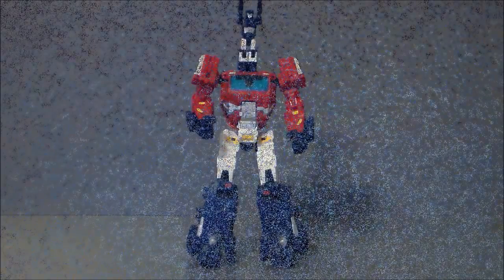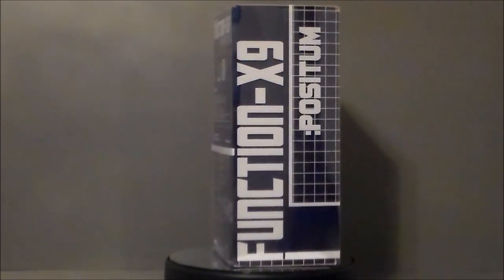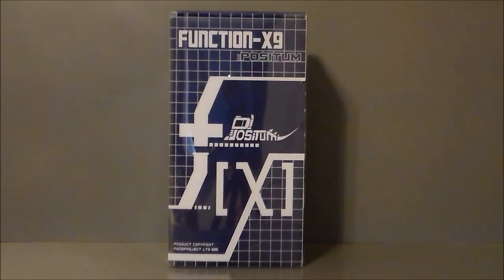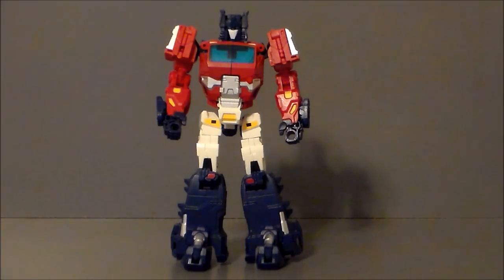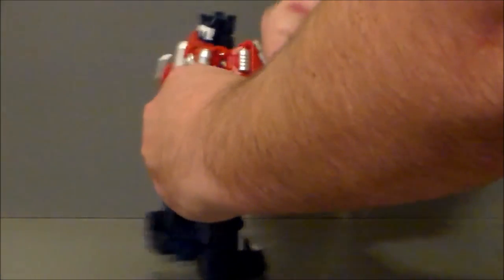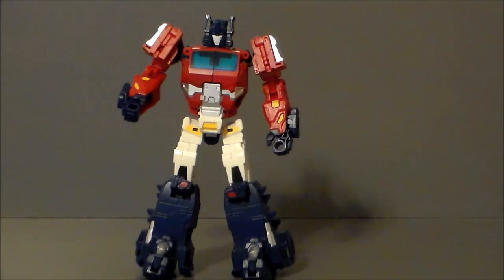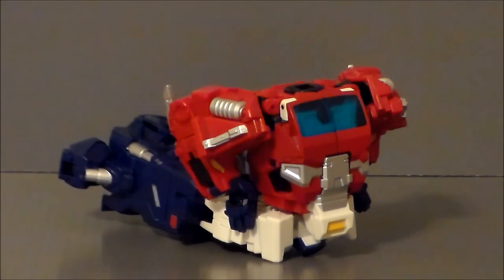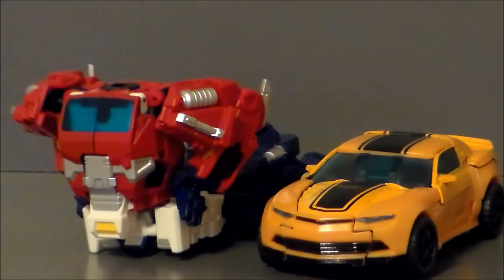Positum Function-X9 FansProject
This is a review of the TFCon Exclusive Positum Function-X9 by FansProject.